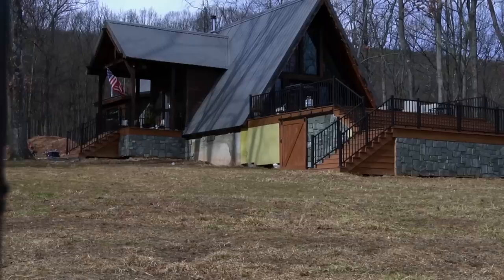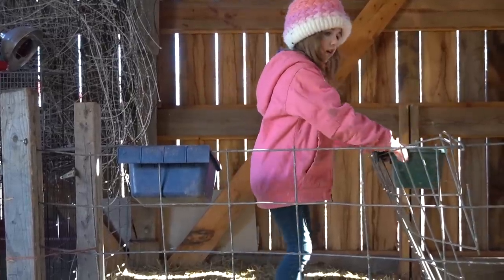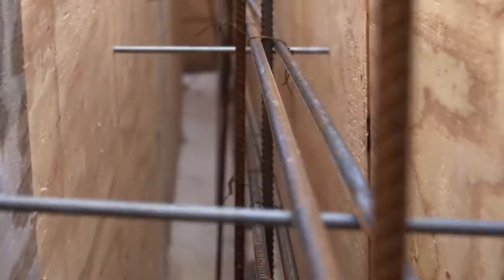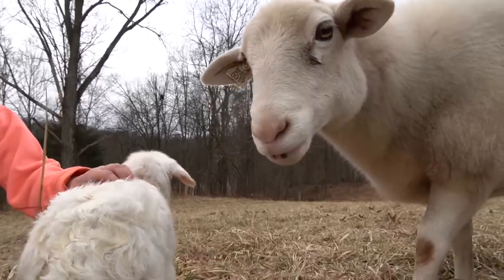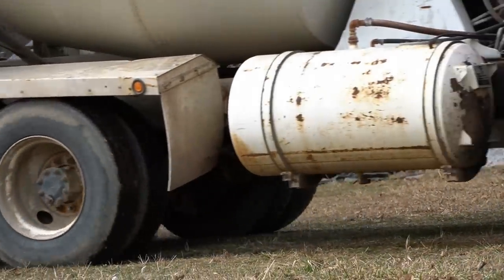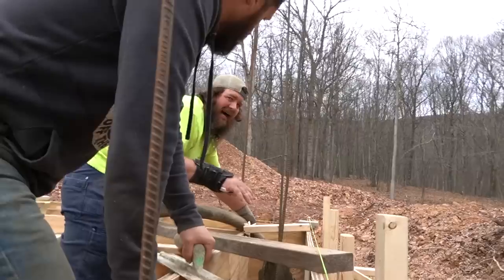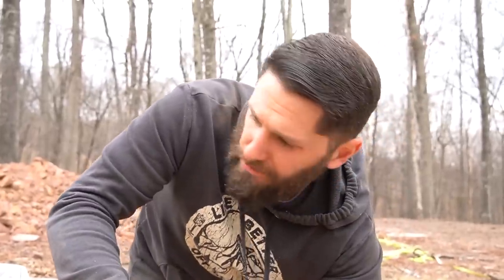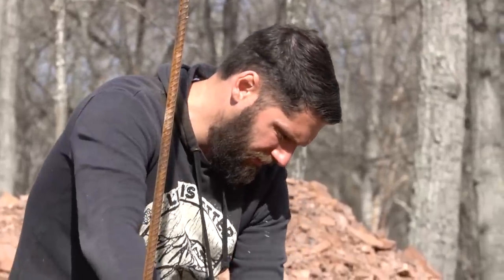Pouring Concrete Walls For My BUNKER SAFE ROOM!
The bedroom wing build for our house is well underway! This week we have new life born on the farm and we pour concrete for the bunker safe room walls!

We are a couple who are building our own home from the ground up in the mountains of West Virginia.  After living near the city our entire lives we finally decided to sell it all, pack up our 3 kids and live in an RV on our 73 acres while building our own debt free, off-grid house and learning to live a more self-reliant life. MB01IJYHSFNIQVH MB01WAT8BJVFBWN MB01D3QQSNU3JSB MB01PZ6XKZATTHA MB01QNF8YJ4B8ZU MB01SNH1DE8C6SA MB01LNWUIK6TVEE MB01HEZ4XQOOVUW MB01WD1JYB6ZZJM MB01OS9WTUBD6ZY MB01ZU1CQWPBTUR MB01O20I6VO4U0B MB01O20I6VO4U0B MB01TZM78IUIXXO MB01FLRBJSEVLNN MB01D56H1NSYWPB MB01RLHPRKOUXZJ MB01KAIGVHIXT0T MB01OSYMAXN9MEK MB01WHMU0HU5C0V